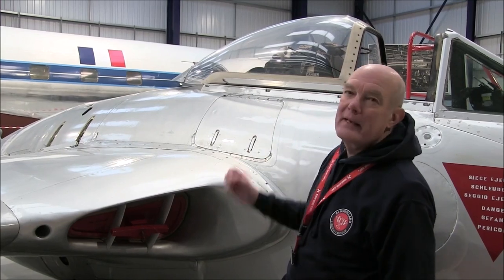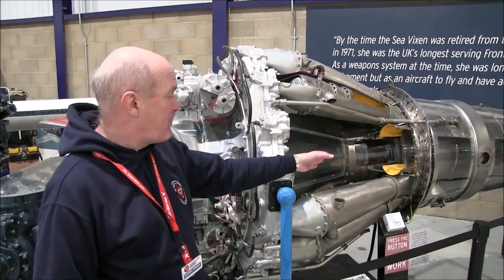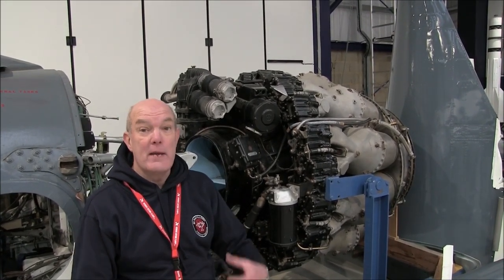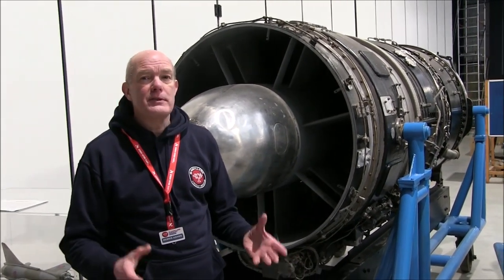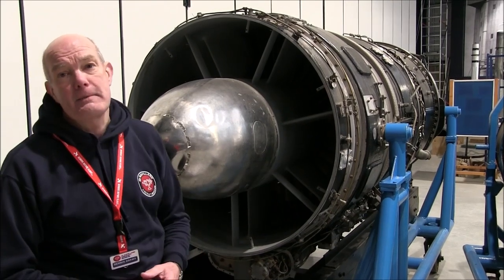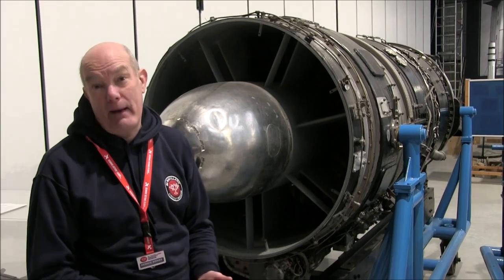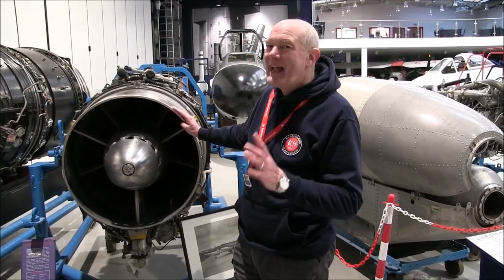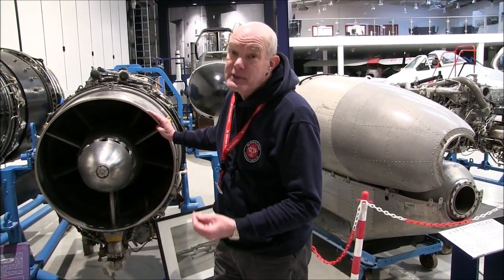De Havilland Trail Blazing Jet Engines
Thanks to Frank Halford's development of the Goblin and Ghost engines, de Havilland was a  pioneer in turbojets. Today, however, de Havilland is not remembered so much for jet engines as it is for its aircraft.
So was it a success, or in the end a failure? Let us know your thoughts.